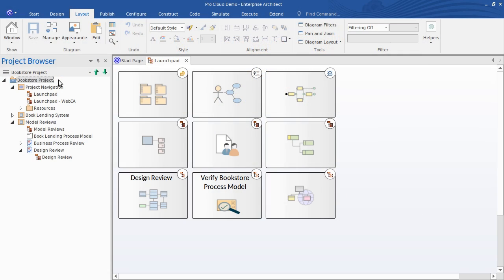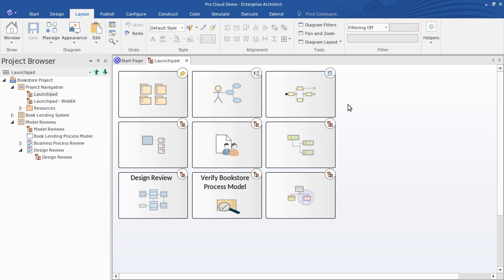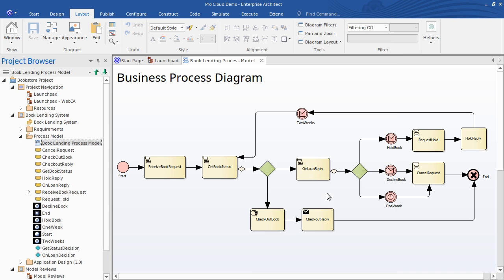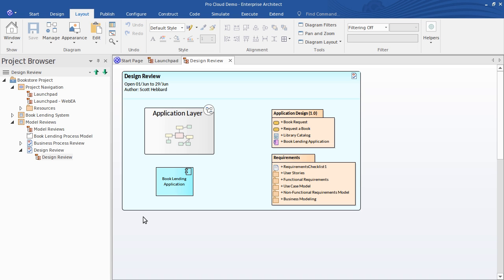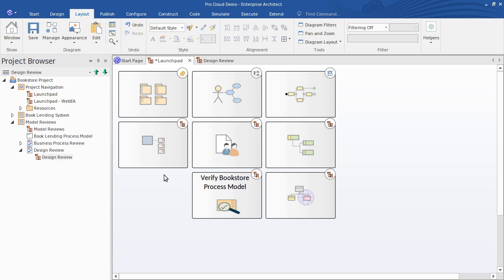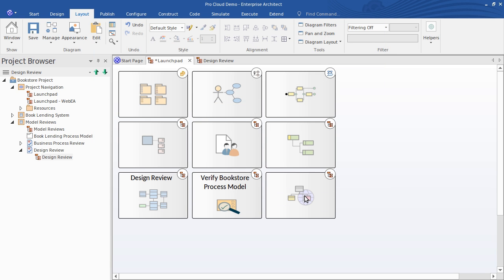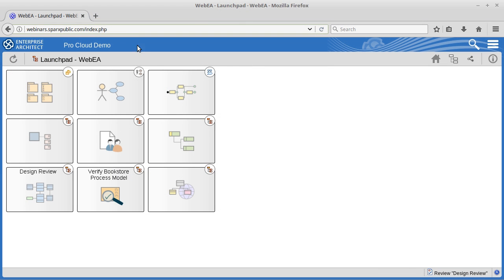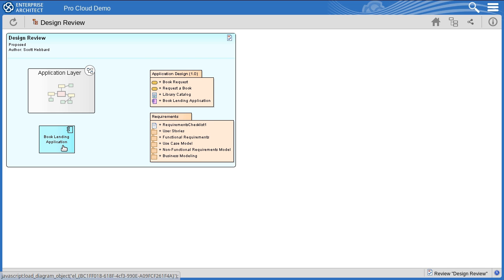Navigation Cells in Enterprise Architect 13.5 and the Pro Cloud Server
This video forms part of the Enterprise Architect 13.5 Webinar Series.

Navigation Cells are an excellent tool for creating a 'Home' page for a project or website, that can be viewed in WebEA.